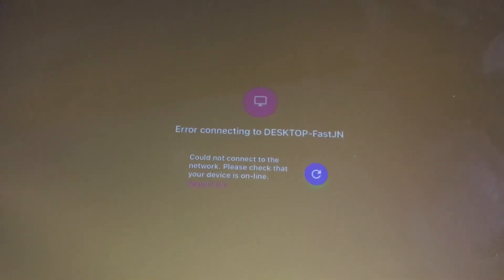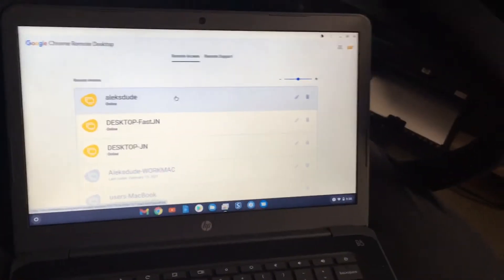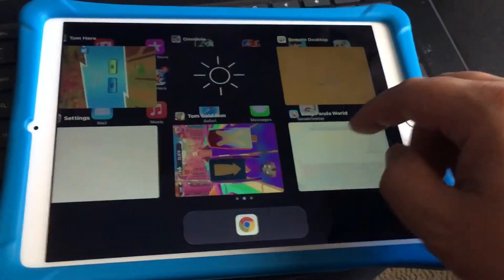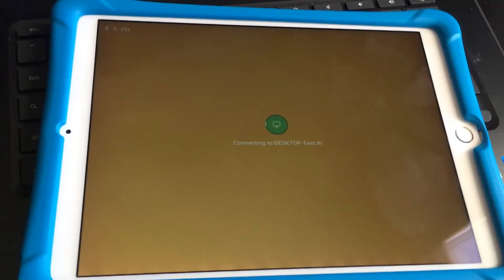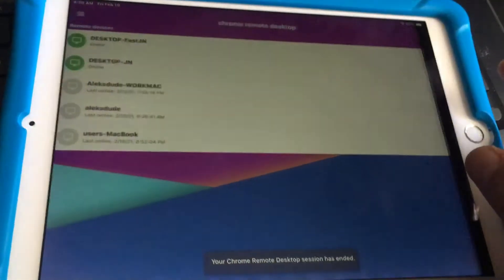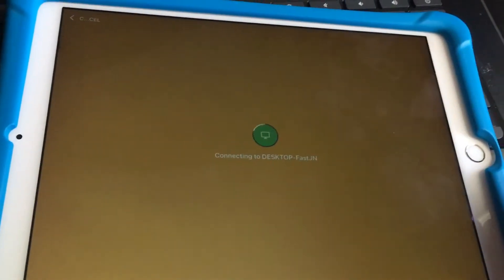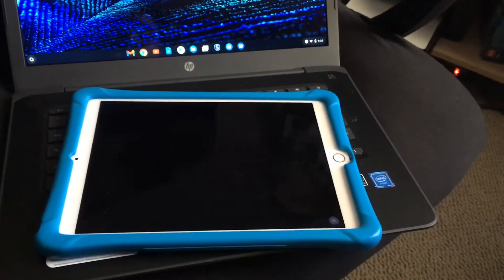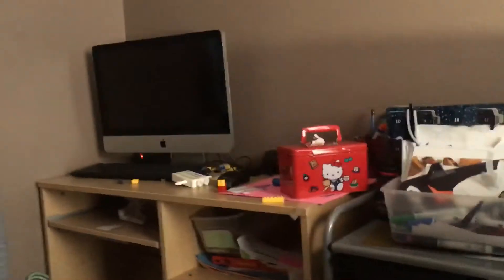Thinking about using Google Chrome Remote Desktop with Ipad to Host PC? Black screen/Error Connect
What I know is apples...especially iPad's do not connect well sometimes to a PC being remoted into with Google Chrome Remote Desktop.

If I try to use an ipad with the latest software to remote desktop, it can happen where 2 things happen:
1) a blank black screen loads.
2) Error connecting to desktop

I've tried different ipads with similar results.  Although, when I try a PC, laptop, or chromebook to remote to the PC,.. there usually aren't any issues.

To fix the problem, you may need to restart the google chrome remote desktop service.  The easiest way I know of doing this is to restart the PC.

Another problem I've run into is that if your remote device is a Mac (imac tested), there is no audio.  This has been a long time issue and it appears google will not address it in anyway as I've seen multiple forums where someone has posted comments but the forum thread was closed.